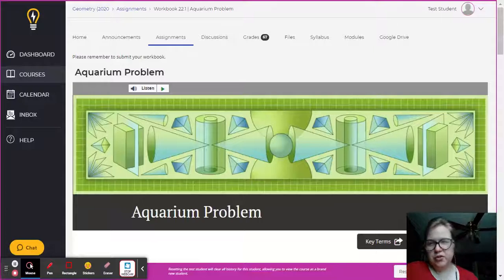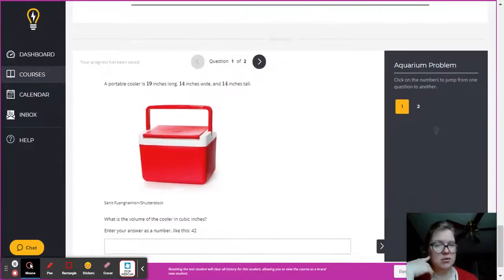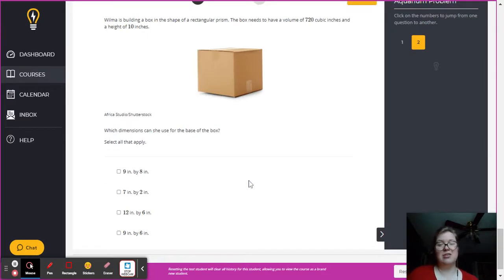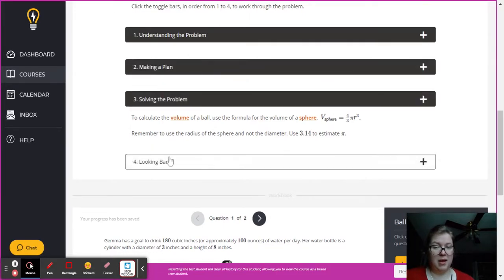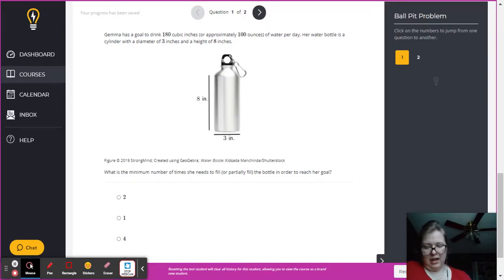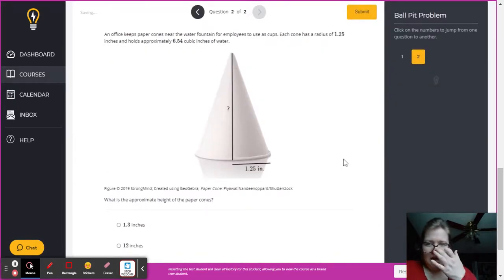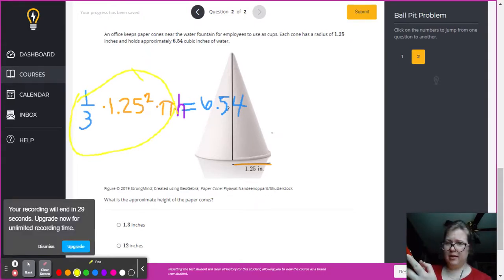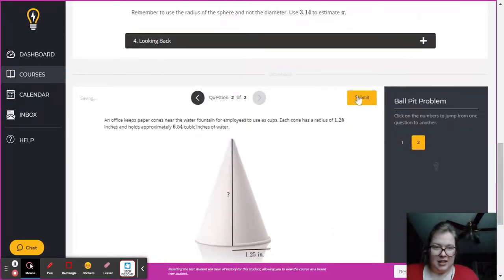Workbook 22 both Modeling with Solids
Workbook 22.1 & 22.2 on Modeling with Solids.